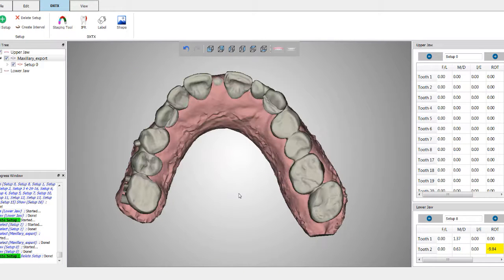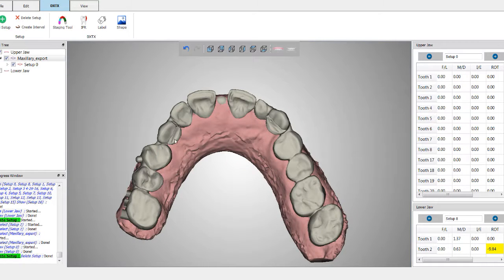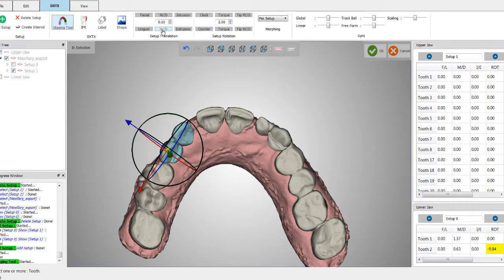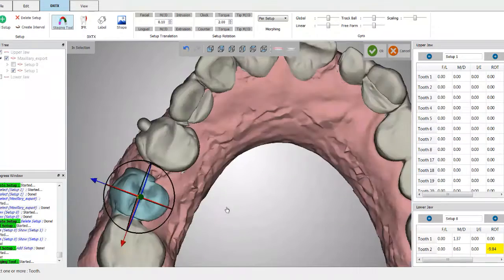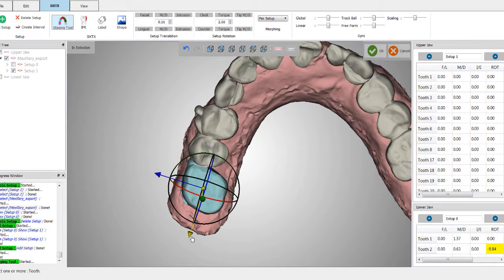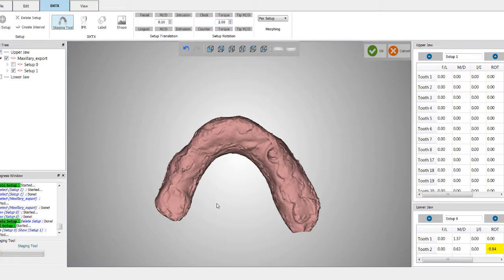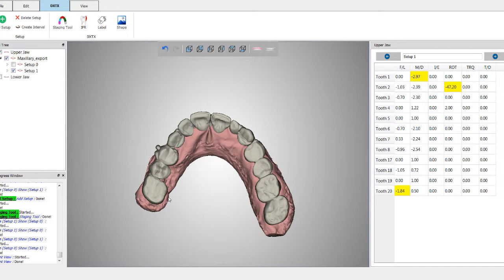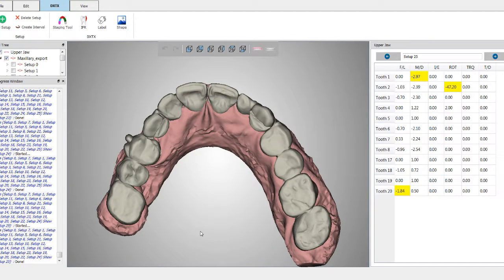O3D 3.0 Practice Case 5 - Spacing and Pontics